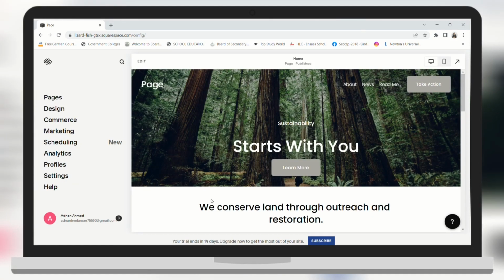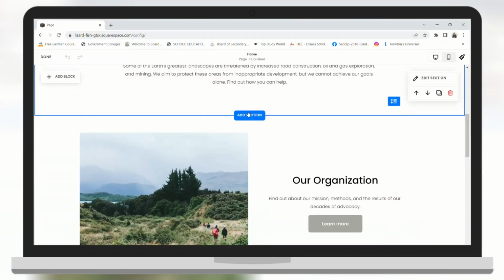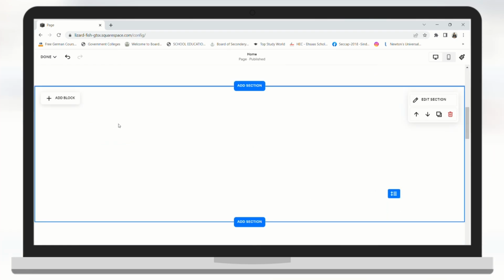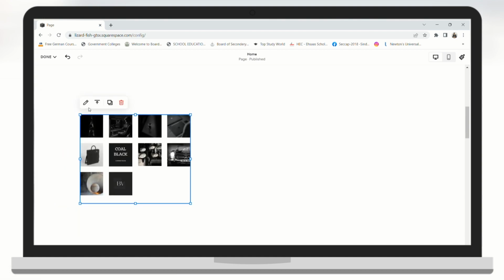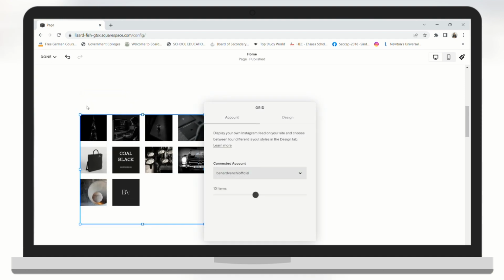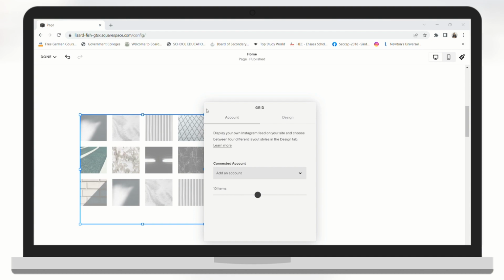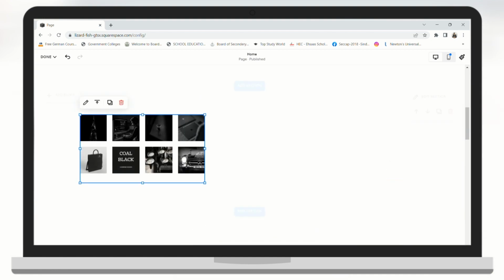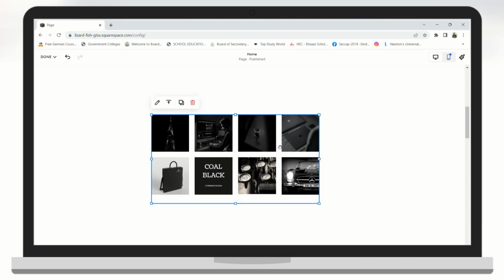How To Add Instagram Feed In Squarespace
Learn how to add Instagram Feed in Squarespace. It is really easy to do and learn to do it in just a few minutes by following this super helpful tutorial to get a better understanding of everything.